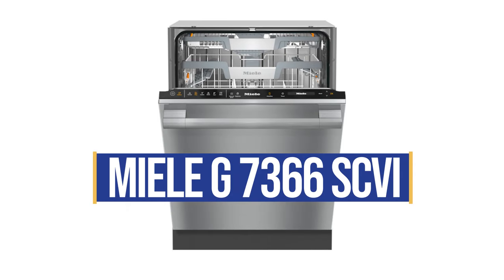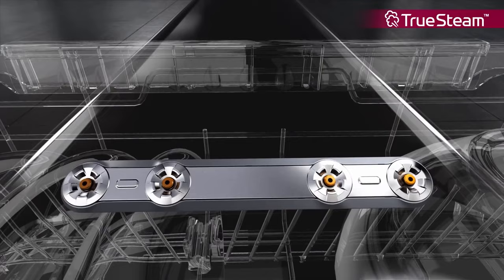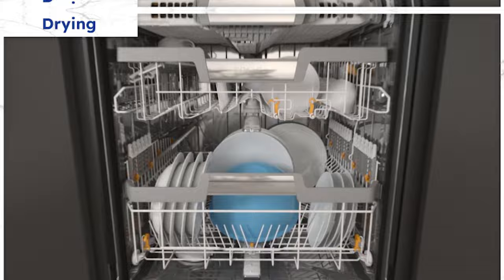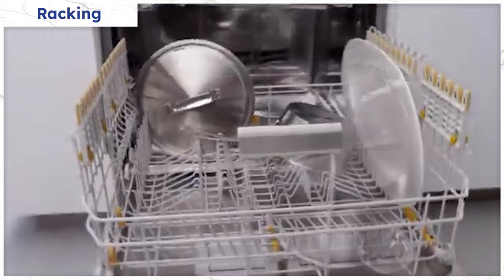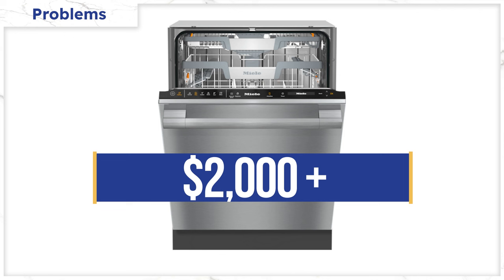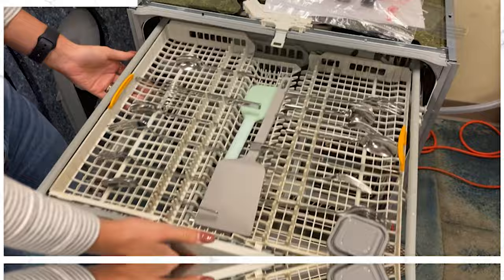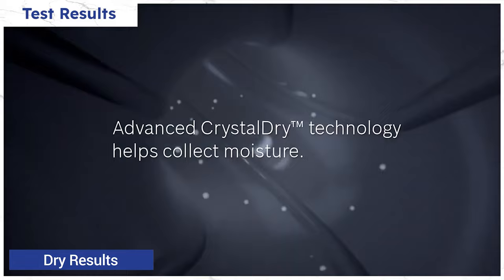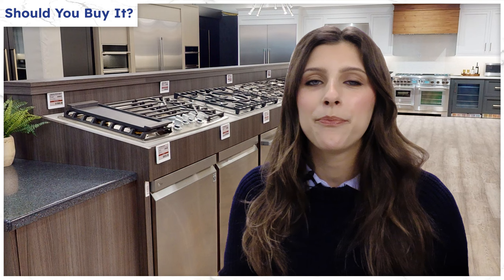Miele Dishwasher Exposed: It Worth the Price?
In this video, we put the Miele G7366 to the test, along with four other popular dishwashers, to find out if it truly ranks among the best.

We've loaded these dishwashers with the toughest challenges – baked-on pots and pans, delicate fine China, caked-on sports bottles, glasses coated with stubborn chocolate syrup, and Tupperware stained with red sauce. We compare the Miele G7366 against some strong competitors: the new Bosch 800 series with Power Control and CrystalDry, the innovative LG hybrid dishwasher with steam, GE Profile's new dishwasher with dedicated bottle washes and silverware sprays, and the Beko ionizer with their new corner intense wash system.

Before revealing the test results, we'll take a few minutes to break down the impressive features of the Miele G7366. From its superior wash system with three full spray arms to the AutoDos dispenser that delivers just the right amount of detergent at the perfect time, we'll provide an in-depth look at what sets this dishwasher apart.

Learning Center: Visit our Learning Center, home to all our most popular videos, articles, and buying guides about all things in the appliance world.

Chapters

0:00 Intro
0:55 Washing
1:17 Drying
1:47 Racking
2:10 Reliability
2:27 Other Features
2:41 Problems
3:15 Test Results
4:13 Should You Buy It?